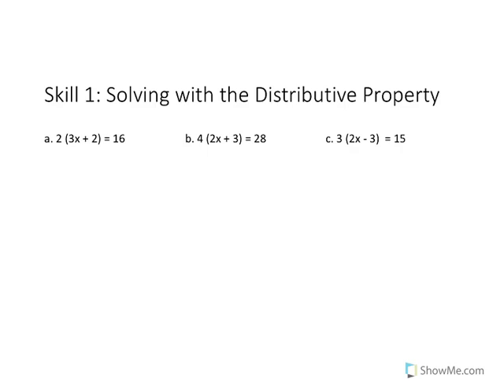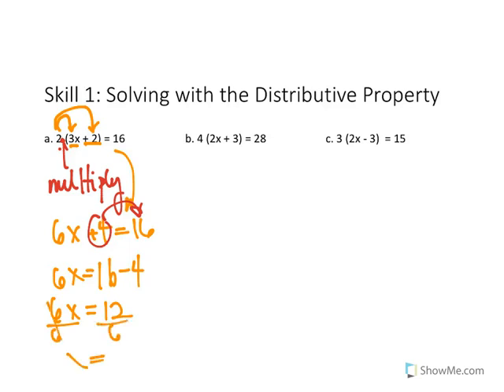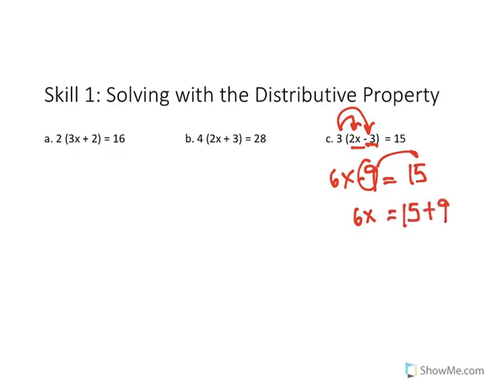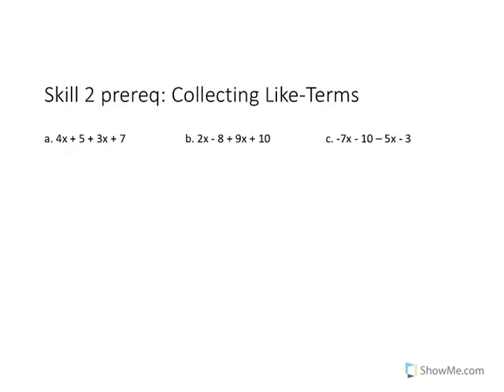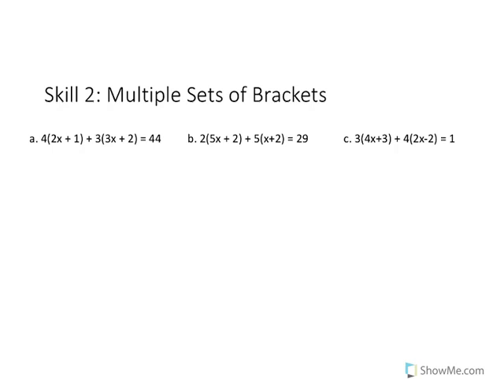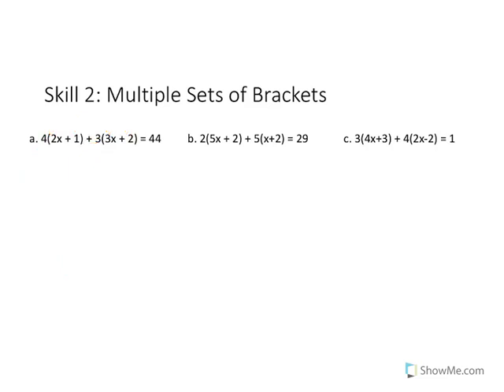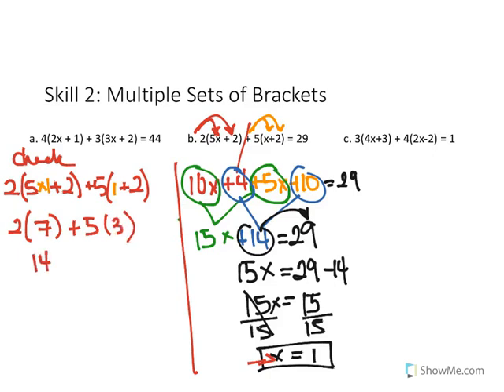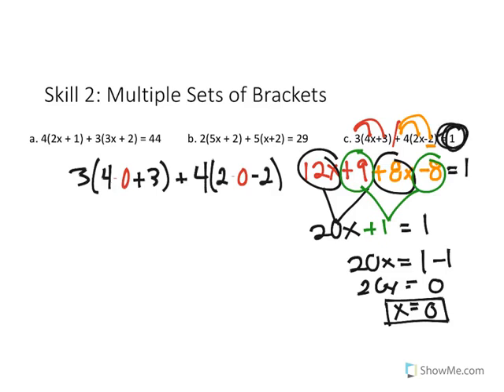8int 4c Equations with Brackets